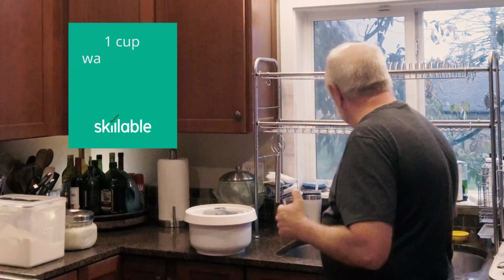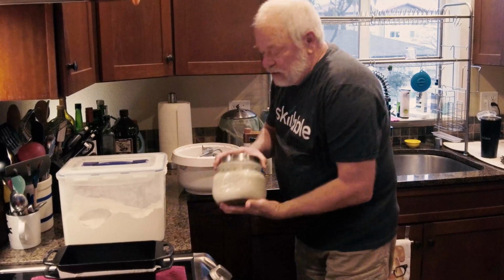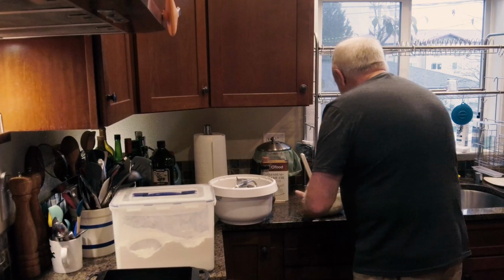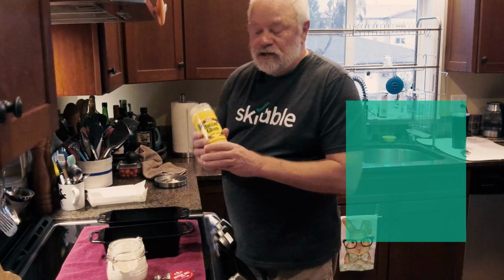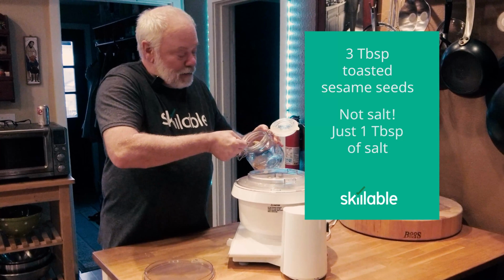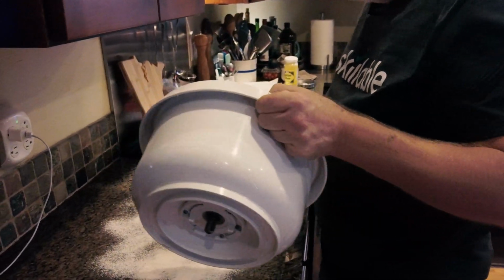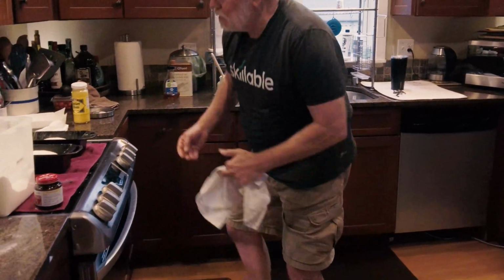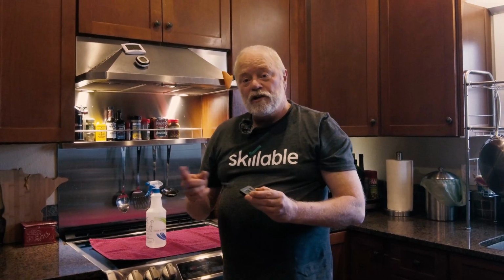Bread Baking with Mark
Watch as I prepare bread using my sourdough starter, Alice III, and Bosch mixer. I work for a learning organization called Skillable, and made this as part of a challenge to create a How-To video. Shot one Saturday by my husband Frank and edited by yours truly. I hope you enjoy it. Watch for the parody intro.